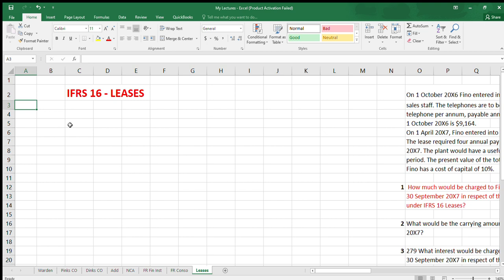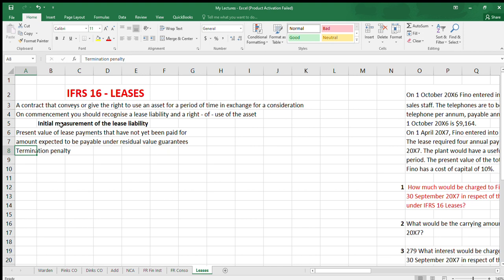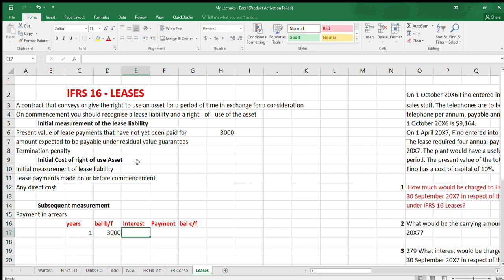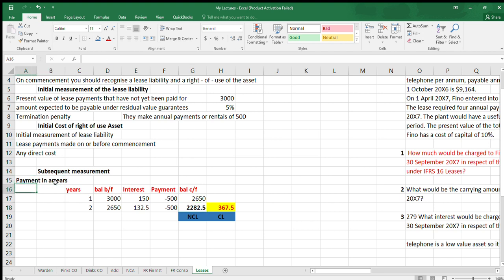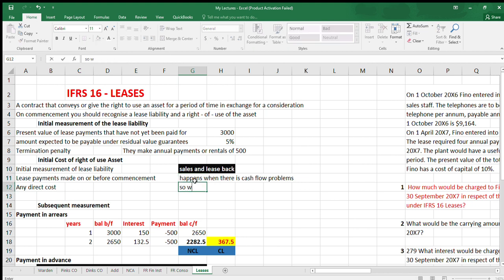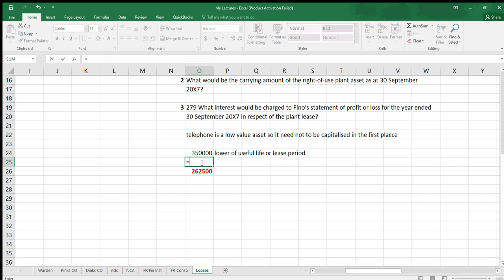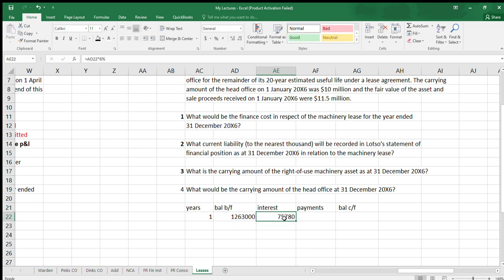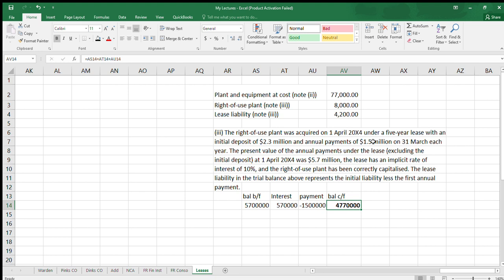Lease of Assets, Financial Reporting, Simple Format I used to pass my exam Sept 2022!!!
ACCA 2 Section B questions solved
ACCA 1 Section C question solved
General Format explained